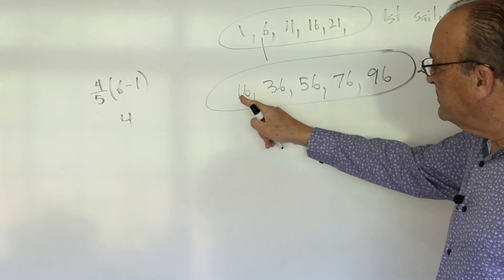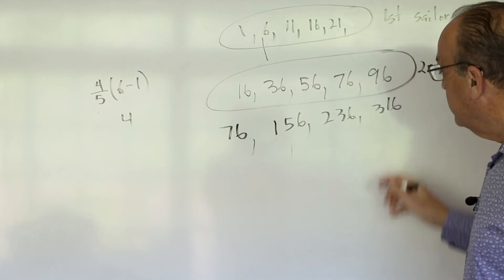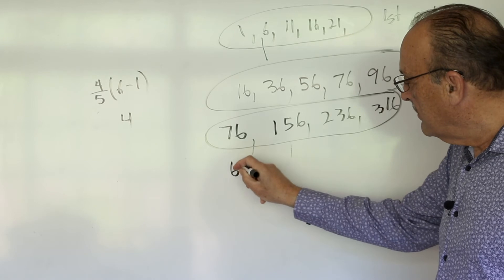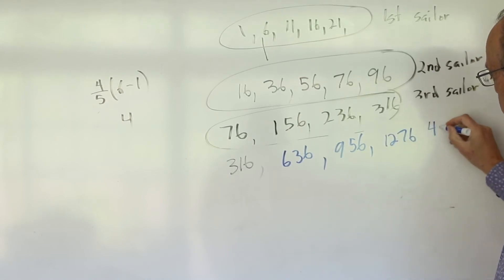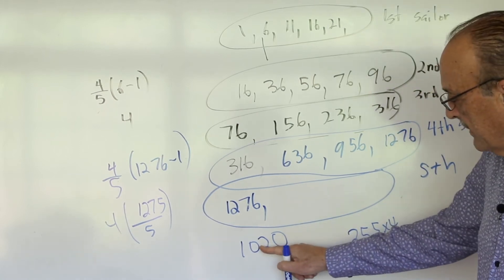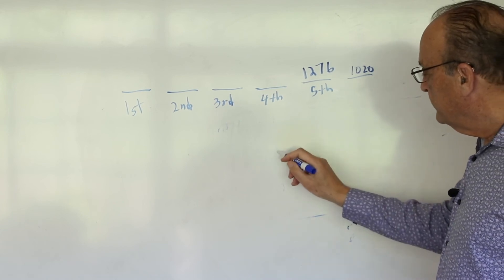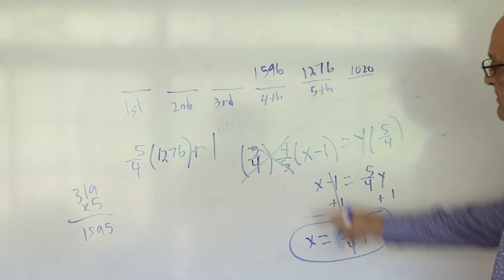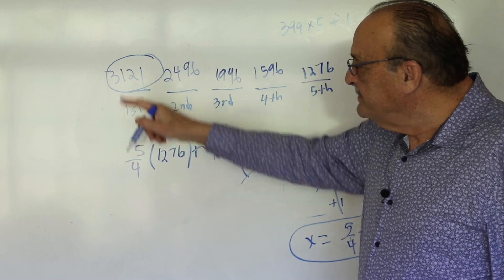The Monkey and the Coconuts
The Monkey and the Coconuts puzzle comes from a story from the Saturday Evening Post and was later popularized by Martin Gardner in his Mathematical Games column in Scientific American. I show how it can be solved with elementary mathematics.